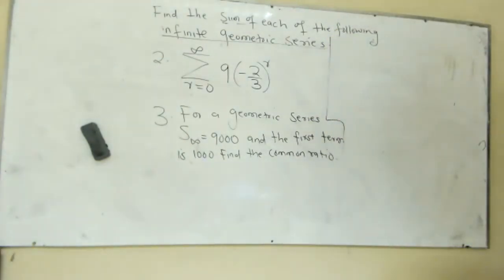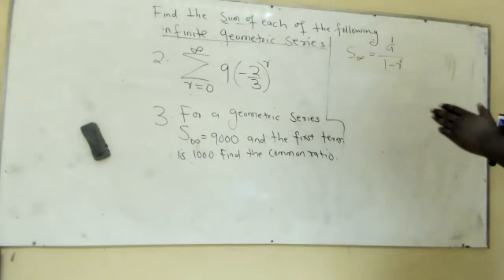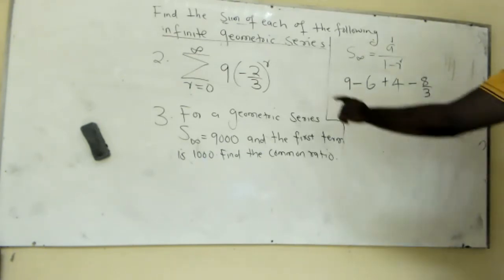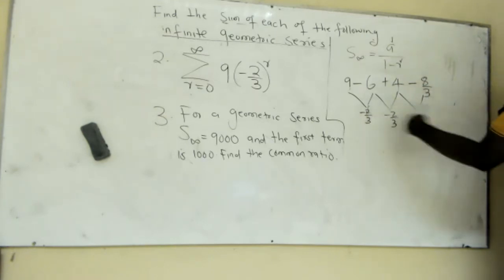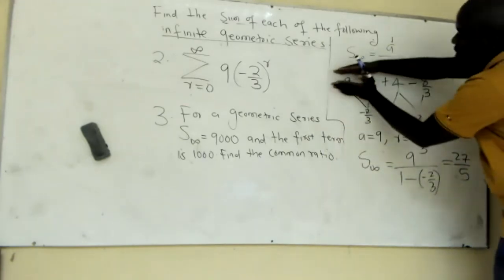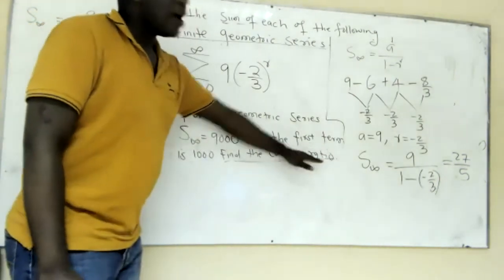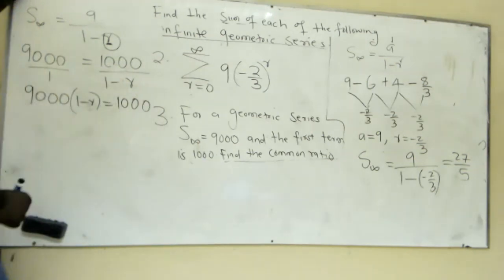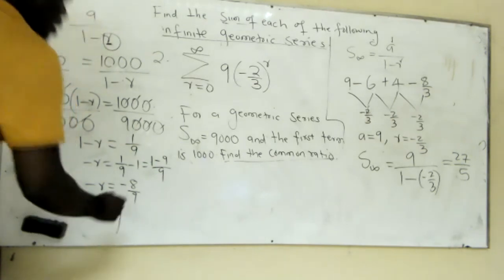Infinite Geometric Series